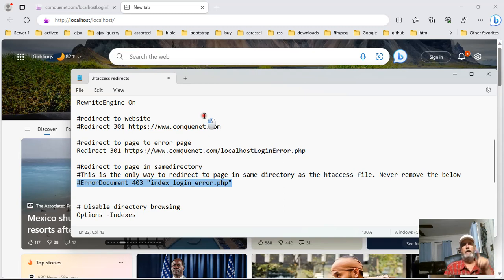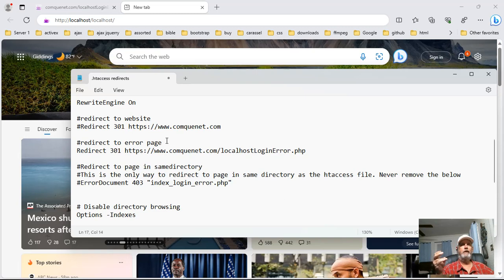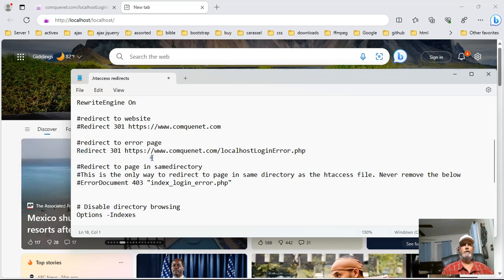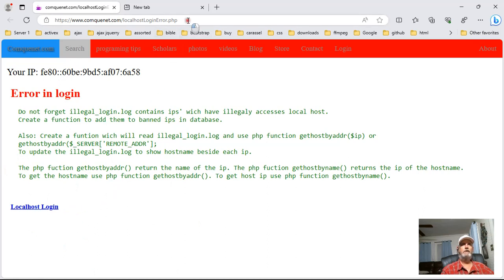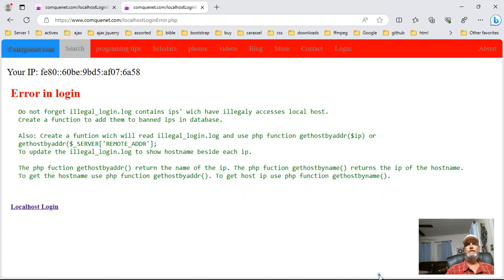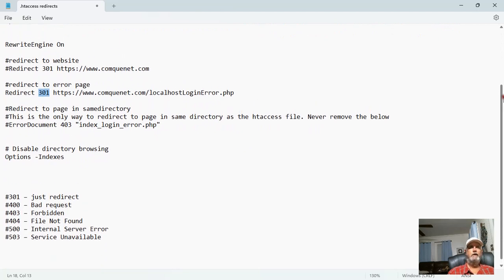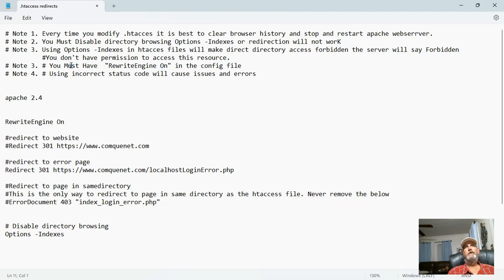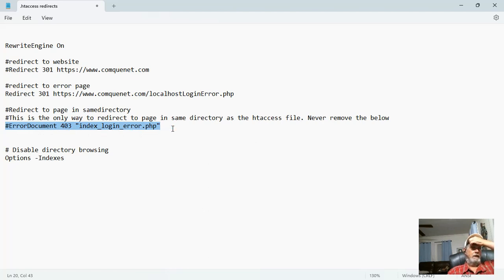Testing Apache Access or .htaccess file for redirection. This is for Apache Version 2.4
Below is the code you need to put in you apache .htaccess file

Copy code below in you .htaccess file start testing redirects

RewriteEngine On

Redirect to page in samedirectory
This is the only way to redirect to page in same directory as the htaccess file. Never remove the below
ErrorDocument 403 "index_login_error.php"

# Disable directory browsing
Options -Indexes